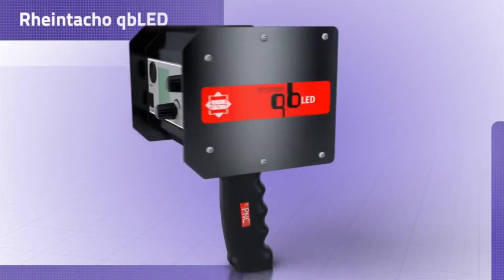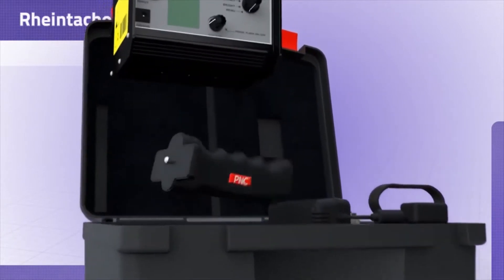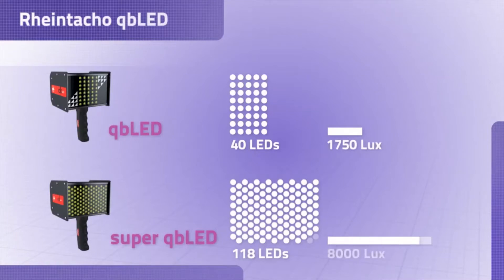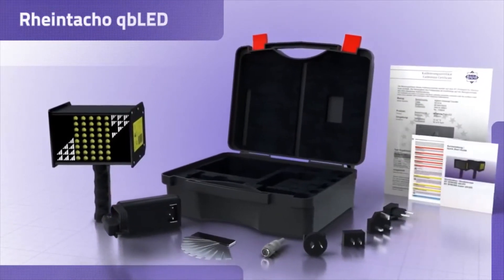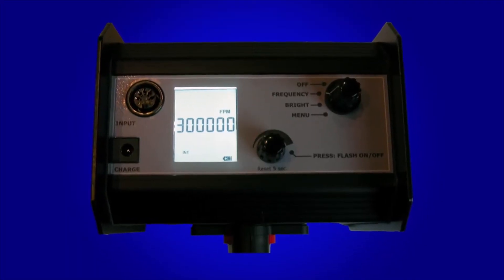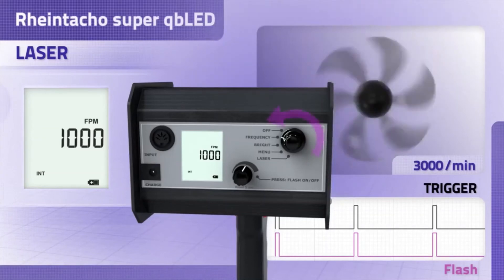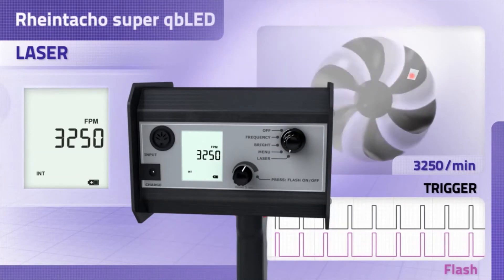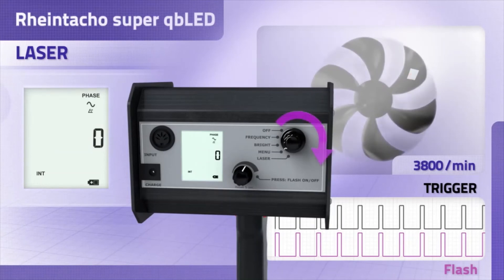Rheintacho Stroboscope RT STROBE qbLED | Φορητό Στροβοσκόπιο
Σύντομη περιγραφή
Tα εξαιρετικά φωτεινά, φορητά στροβοσκόπια της σειράς RT STROBE qbLED είναι ασυναγώνιστα όσον αφορά τη φωτεινότητα, τη λειτουργία και την τεχνολογία. Αυτά τα εξαιρετικά στιβαρά και ακριβή στροβοσκόπια χειρός χρησιμοποιούνται για τη διεξαγωγή μετρήσεων σε δύσκολα βιομηχανικά περιβάλλοντα και είναι ειδικά σχεδιασμένα για εργασίες συντήρησης και επιθεωρήσεις.

Βασικές προδιαγραφές
- Number of LEDs: 40
- Frequency range: 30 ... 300,000 FPM
- Light intensity max: 1,750 LUX @ 1° / 30 cm
- Flash duration: adjustable
- Power supply: Integrated Lithium-ion batteries for up to 7 hours continuous use

Σκοποί εφαρμογών
A4-3500:
Stroboscope RT STROBE qbLED
Operating instructions
Calibration certificate
Charger with connector set
1 DIN plug 5-pin for trigger input and/or power
Handle
Case

Short description
The ultra-bright, portable strobe of the RT STROBE qbLED series is unrivaled in terms of brightness, function and technology. These ultra-sturdy and accurate handheld strokes are used to perform measurements in harsh industrial environments and are specifically designed for maintenance and inspection.

A4-3500:
Operating instructions
Calibration certificate
1 DIN plug 5-pin for trigger input and/or power
Handle
Case